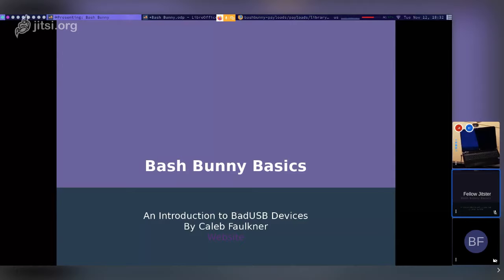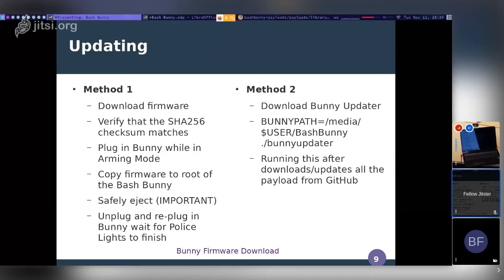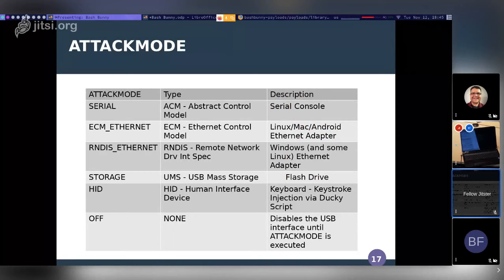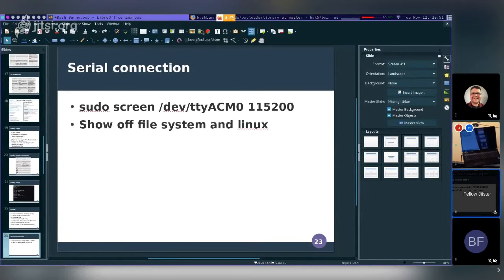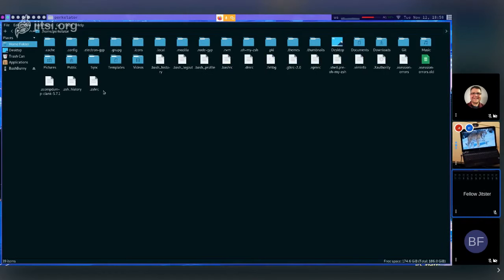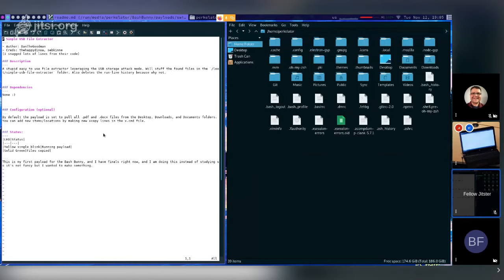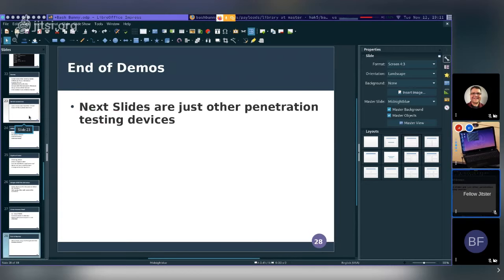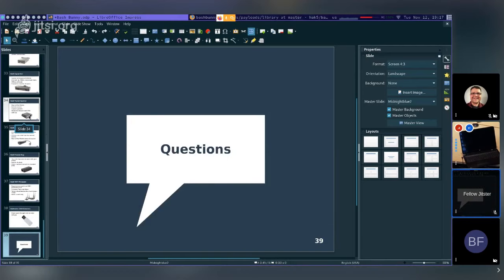Bash Bunny: USB Attack Platform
Caleb Faulkner